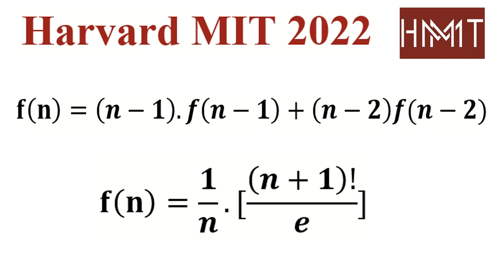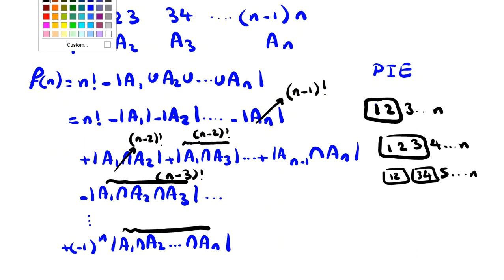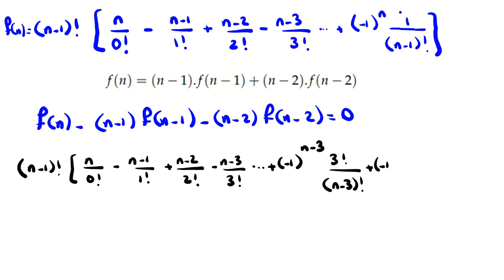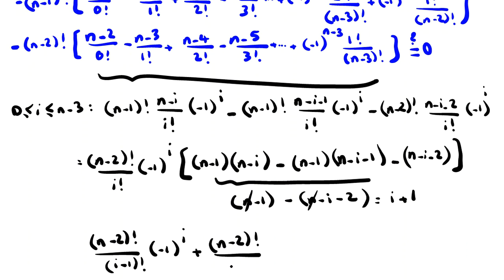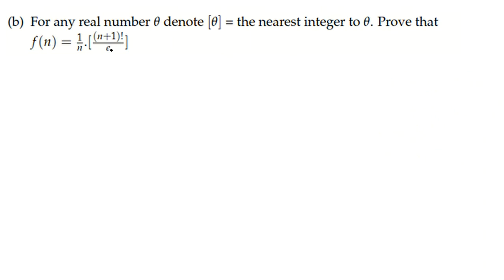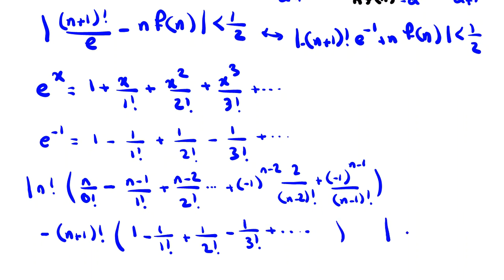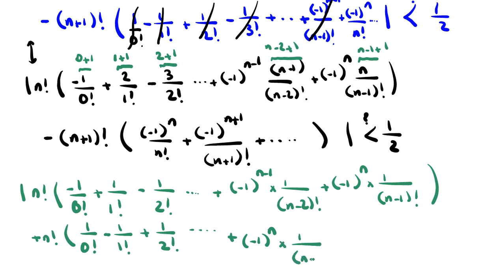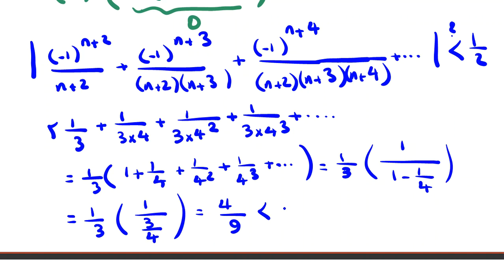Harvard MIT 2022 HMMT problems math tournament solutions mathematics competition anwers - result Q4